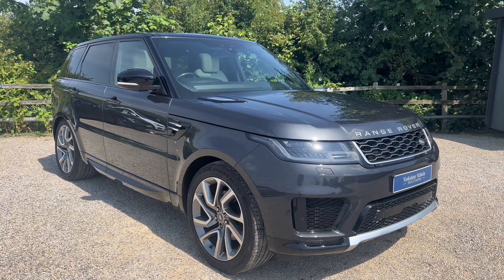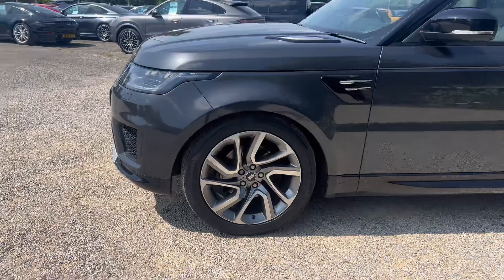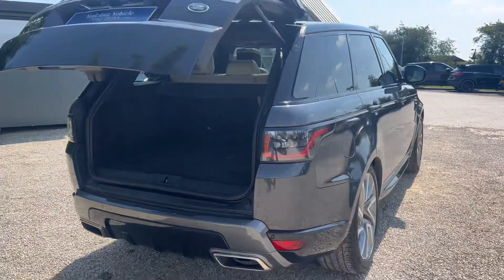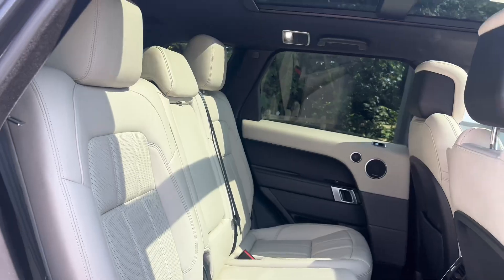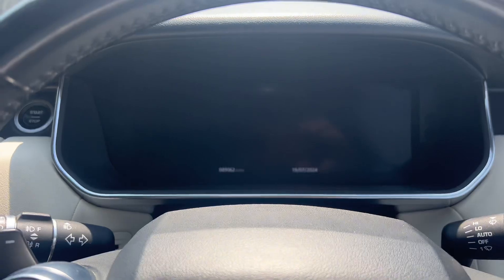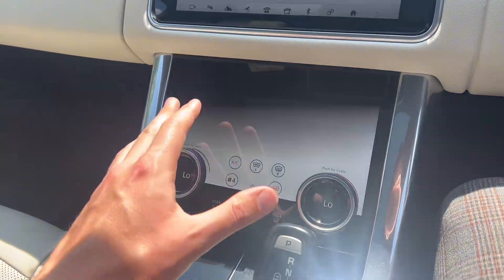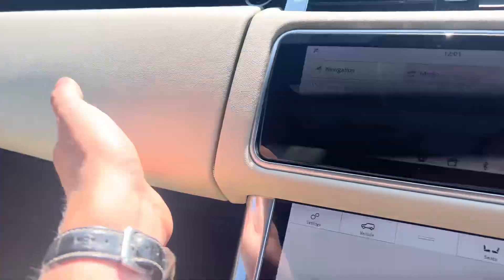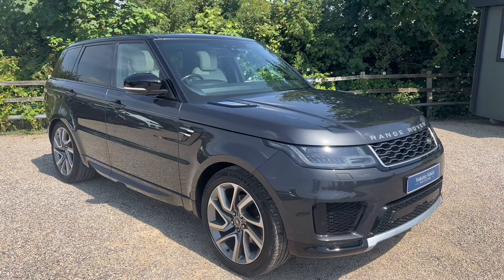2018 (68) Land Rover Range Rover Sport 3.0 SDV6 HSE 5dr Auto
Finished in Carpathian Grey premium metallic with full ivory perforated Windsor leather interior. Features include sliding panoramic glass sunroof with powered sunblind, digital drivers display, touch pro satellite navigation, 21” diamond turned five twin spoke alloy wheels, Meridian sound system, front and rear park distance control with rear view camera, heated electric front seats with memory, digital dual zone climate control with automatic air conditioning, heated rear seats, bluetooth connectivity with media streaming, DAB digital radio, matrix LED headlights, rain sensor, cruise control, terrain response with hill descent control, lane departure warning, heated front windscreen, electric folding exterior mirrors, rear privacy glass, keyless entry, grand black veneer, voice control, electric tailgate, multifunctional leather steering wheel with paddleshift, automatic transmission plus much more standard specification. This Range Rover Sport is offered in excellent condition having covered 89100 miles from new by its 1 former keeper. Car comes complete with a full Land Rover and specialist service history consisting of the following - 05/08/2019 at 15102 miles, 23/09/2020 at 30784 miles, 05/07/2021 at 46320 miles, 05/07/2022 at 64020 miles and 12/07/2023 at 81366 miles.